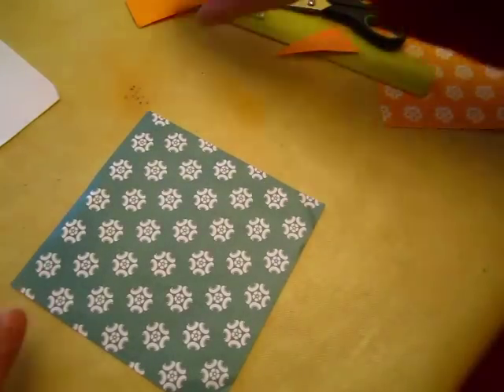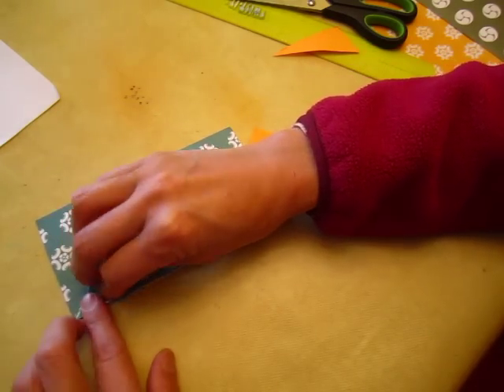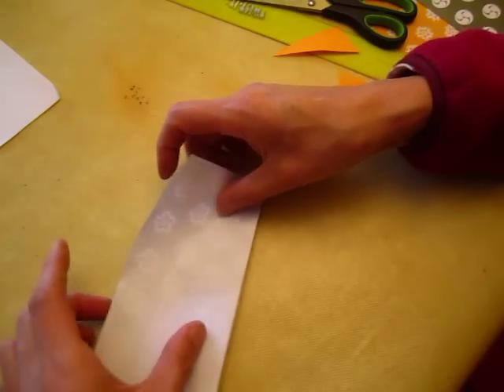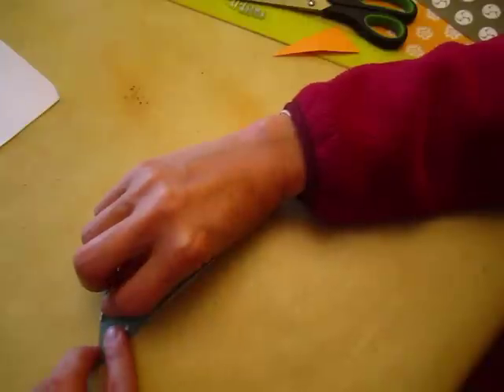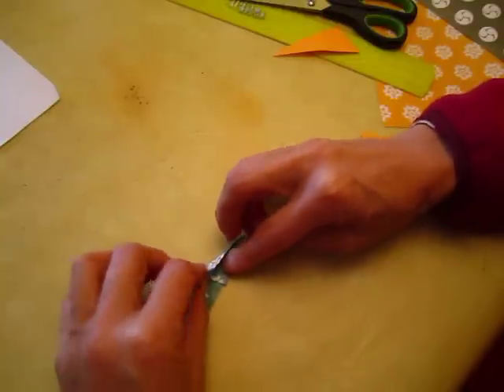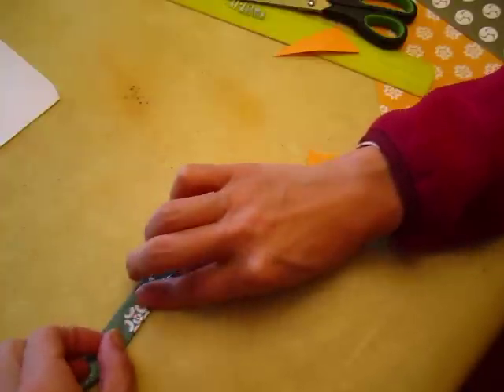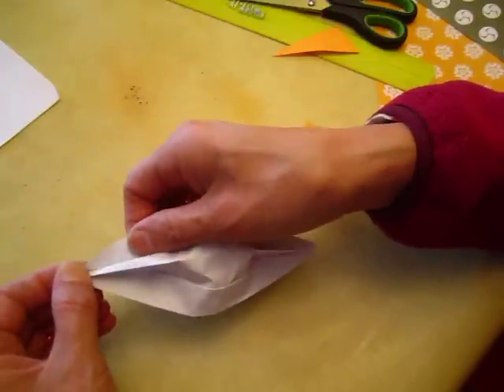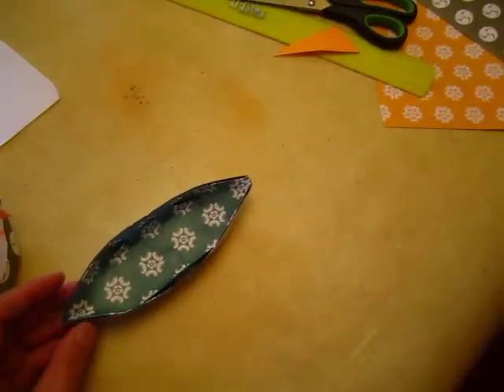paper boat in English